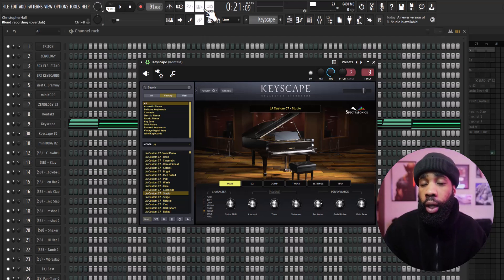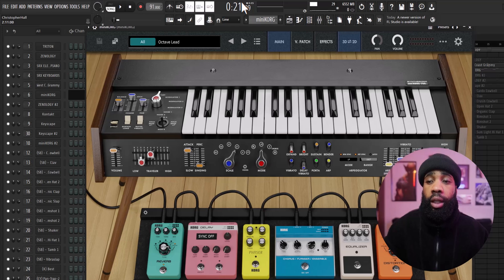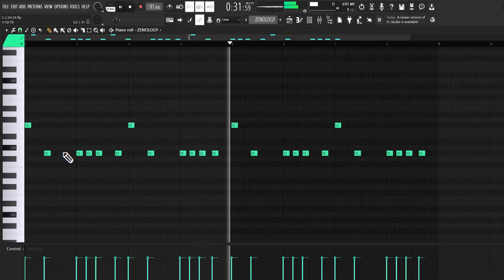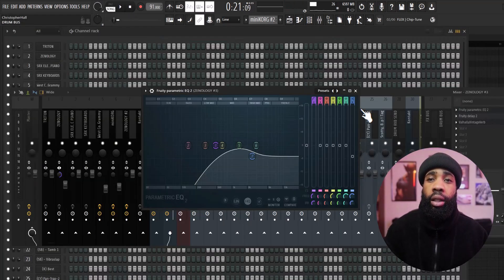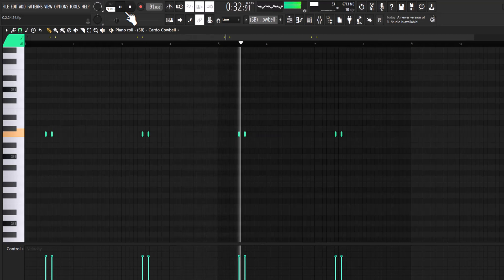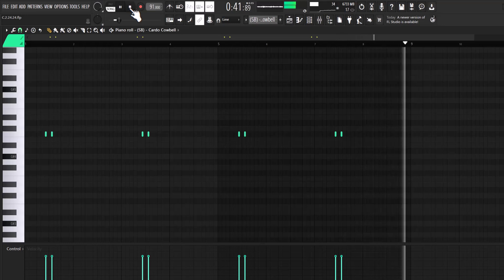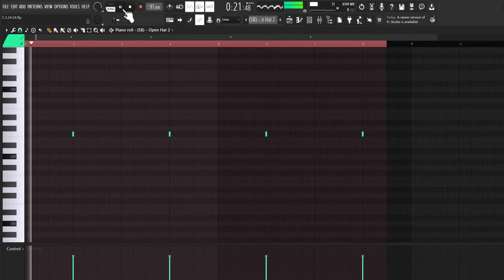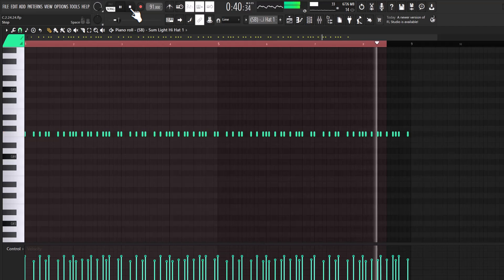How To Make Wavy Beats For Westwide Webb In FL Studio 21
In this video I am showing you How To Make Absolute Bangers For Larry June & CardogotWings In FL Studio 21 |